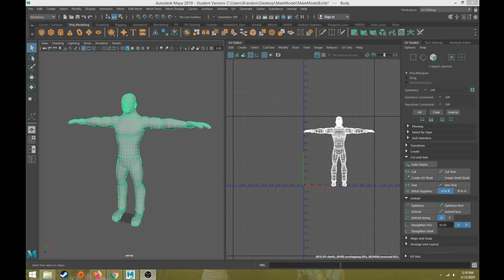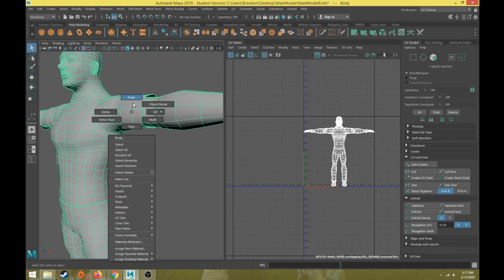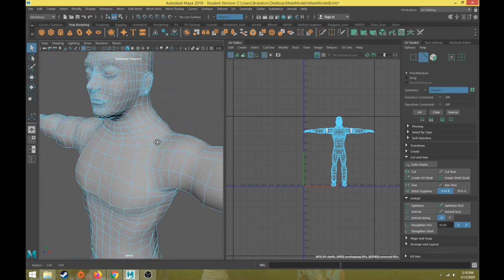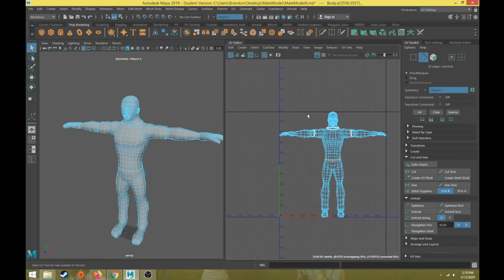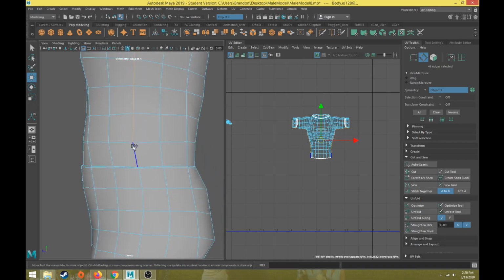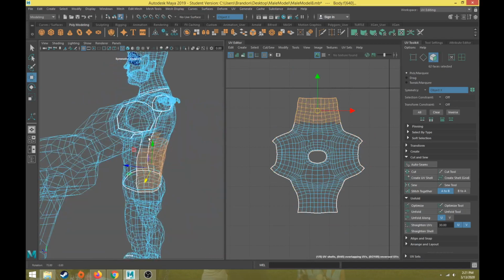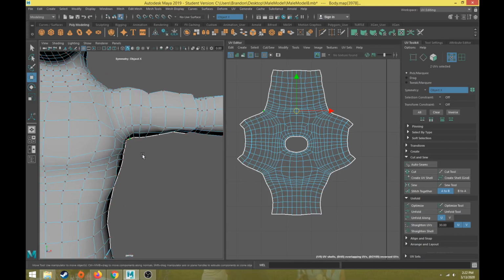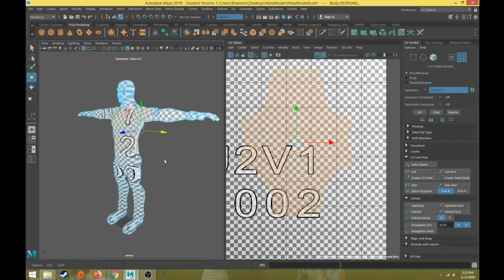Character UV Mapping Part 02 Torso UVs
This is part 2 in the character UV mapping tutorial series. In part 2, I demonstrate how to cut the UV edges for the torso and unfold the main torso of the character model.